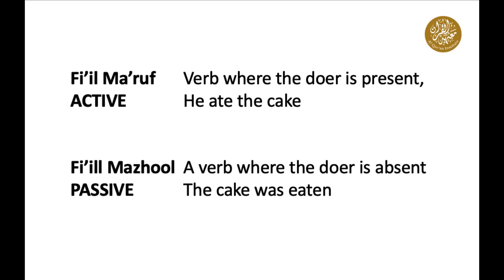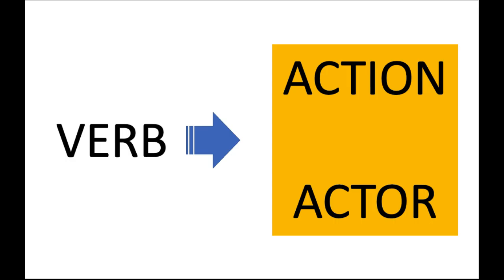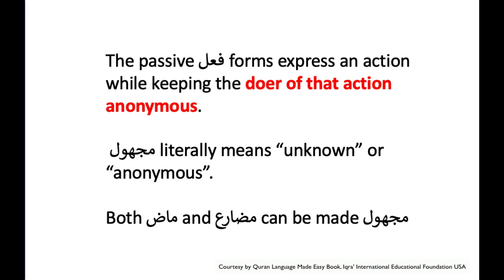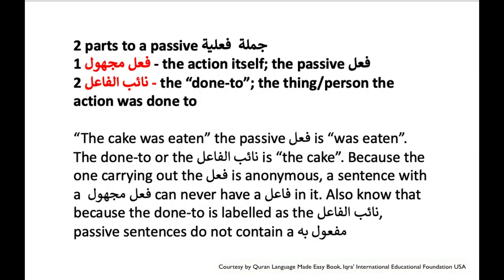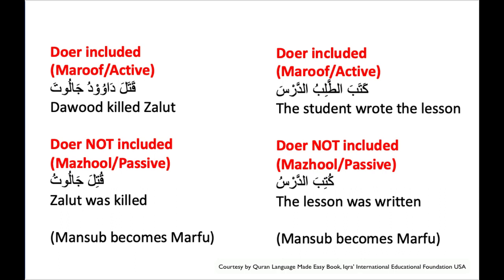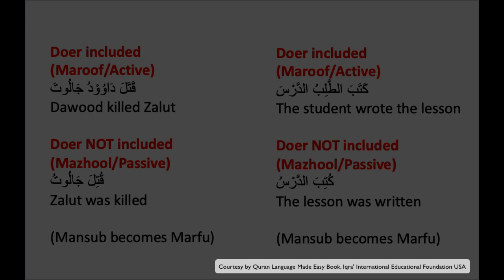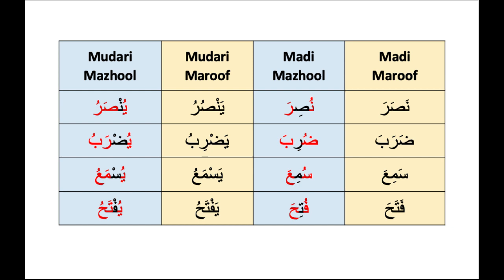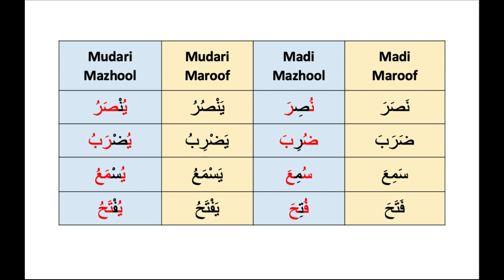Arabic Lesson 33 - Formation Mazhool (فعل مجهول) Passive Verb from Active verb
Fi’il Ma’ruf  A verb where the doer is present He ate the cake
Fi’ill Mazhool  A verb where the doer is absent  The cake was eaten
The passive فعل or فعل مجهول is a فعل form that is used to express the occurrence of an action while keeping the doer of that action anonymous. In Arabic, مجهول literally means “unknown” or “anonymous”.
Both ماض and مضارع can be made مجهول
To determine whether something is passive in either Arabic or English:
1) Find the action
2) Ask yourself “Do I know who performed the action?”
If the answer is no, it is passive. Otherwise, it is active.
There are two parts to a passive فعلية جملة  They are:
1 فعل مجهول - the action itself; the passive فعل
2 نائب الفاعل the “done-to”; the thing/person the action was done to
In the sentence “The cake was eaten” the passive فعل is “was eaten”. The done-to or the نائب الفاعل is “the cake”. Because the one carrying out the فعل is anonymous, a sentence with a فعل مجهول  can
never have a فاعل in it. Also know that because the done-to is labelled as the نائب الفاعل, passive sentences do not contain a مفعول به